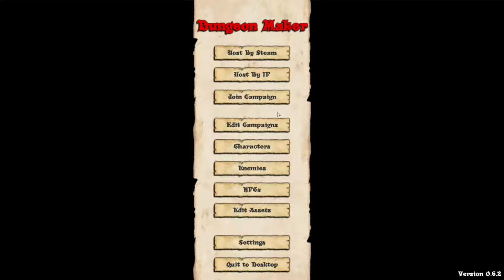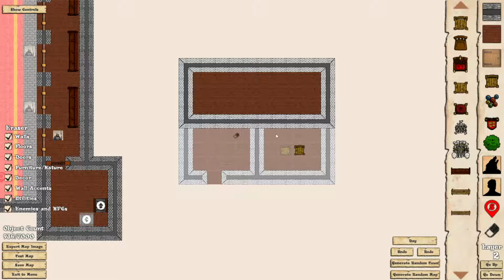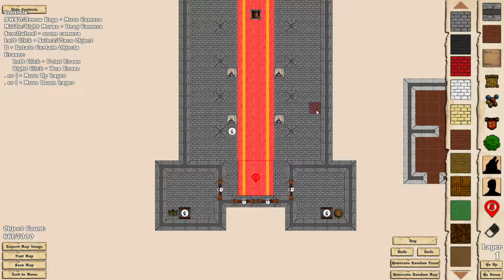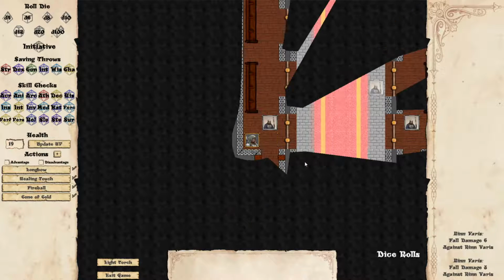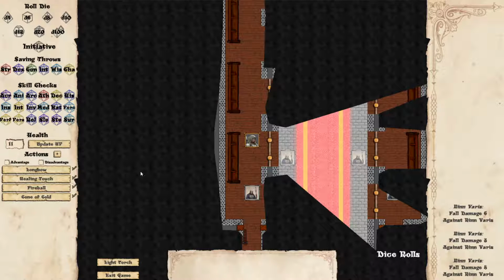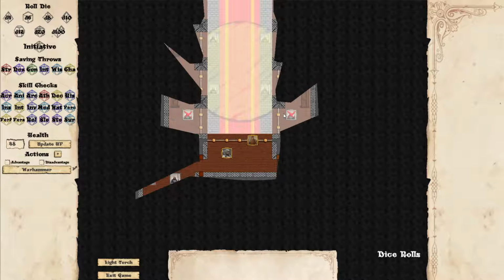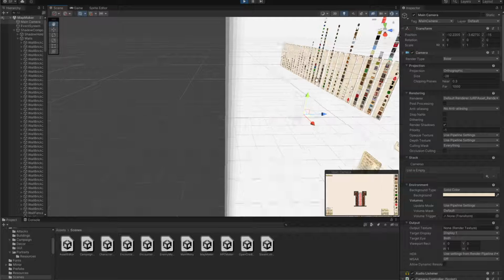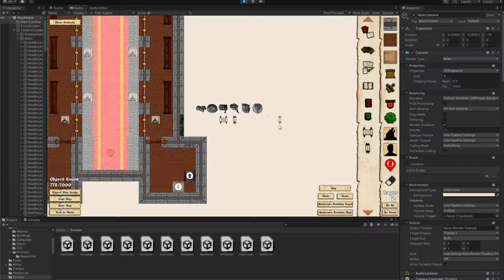Dungeon Maker 14 - Map Levels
In this update I show you the newest feature in Dungeon maker, which is map levels and multi-story maps.

0:00 - Intro
0:20 - Map Levels Editor
4:35 - Map Levels Multiplayer
7:20 - Spells
9:20 - DM Controls
12:15 - Behind the Scenes
14:20 - New Items
15:35 - Outro